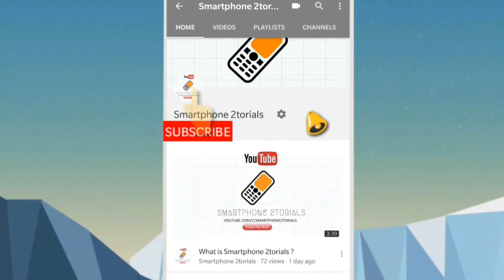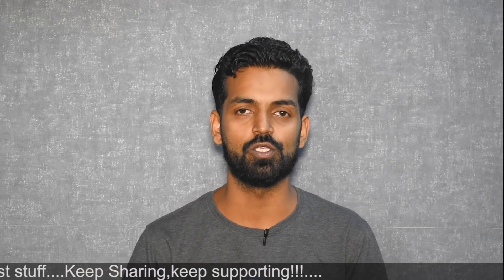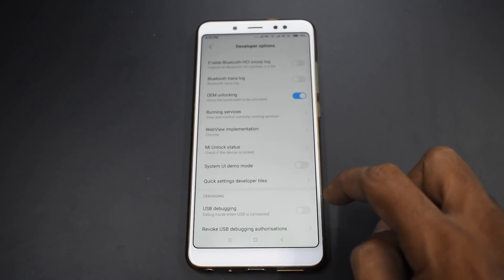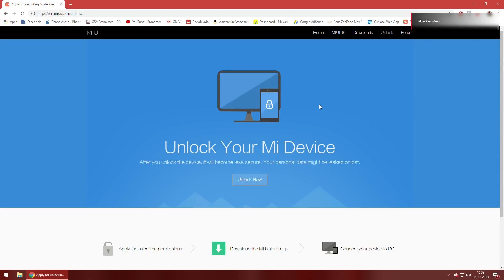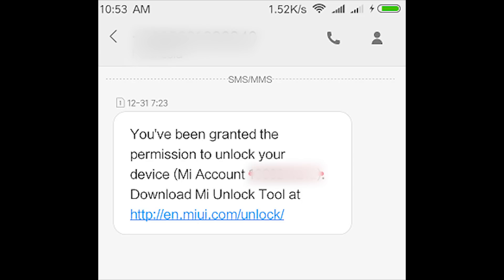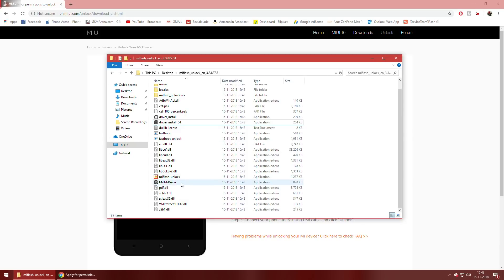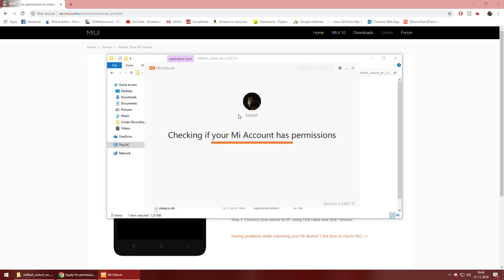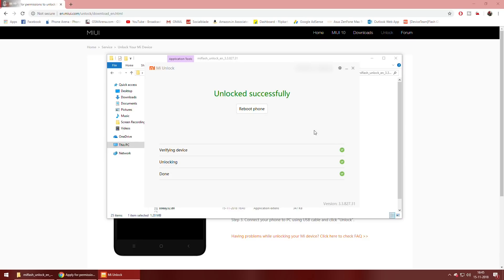Unlock bootloader on any Xiaomi Device | Easiest 2018 Latest Method | Smartphone 2torials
Here's a refresher to the step by step process of unlocking the bootloader on any Xiaomi Device.

We curate the best free music and promote the hottest unknown producers of the world.